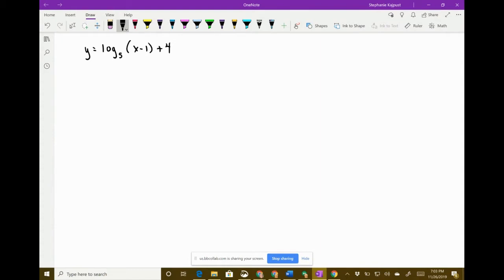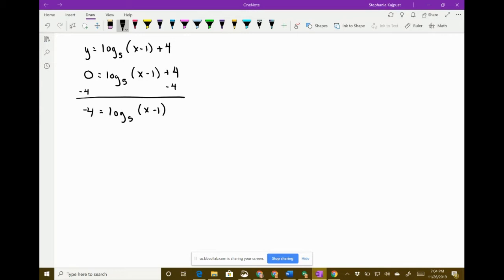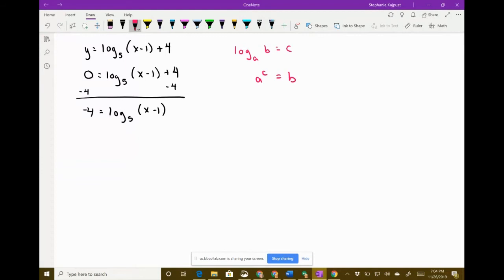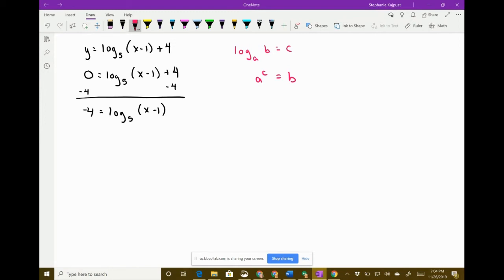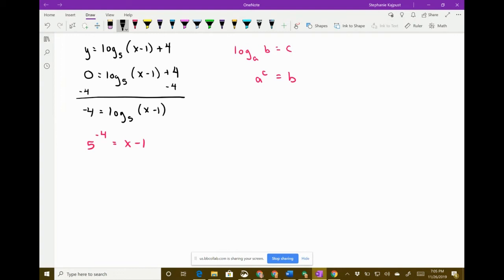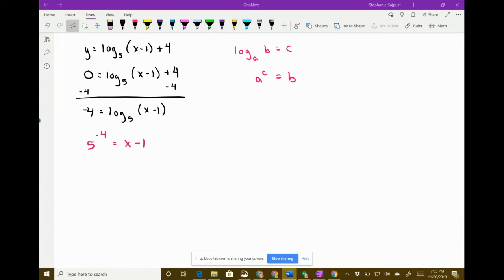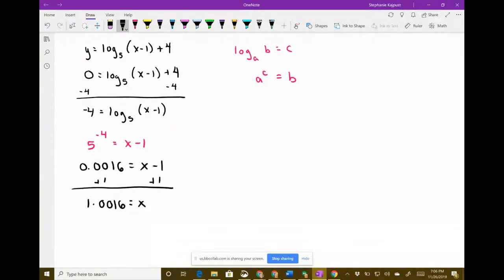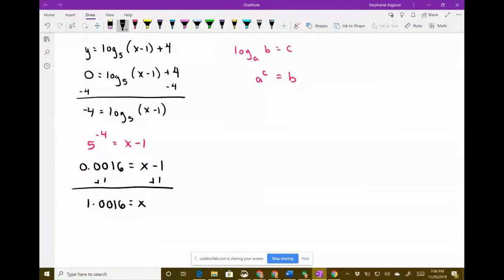MA105 5.2 Example - Finding X-intercept of a Logarithmic Function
How to find the x-intercept of a logarithmic function.